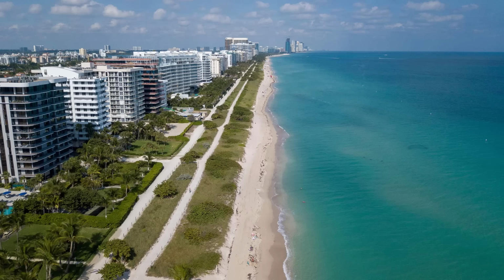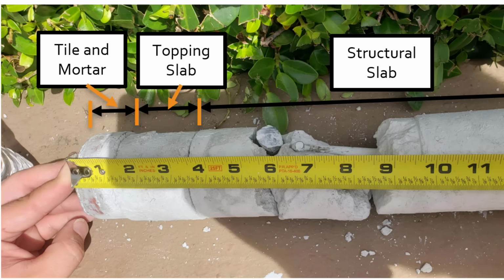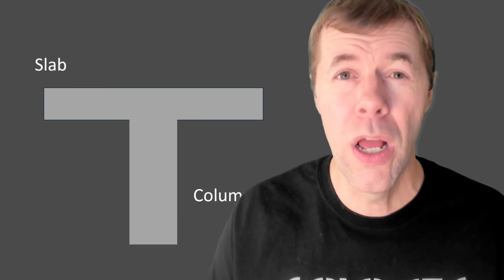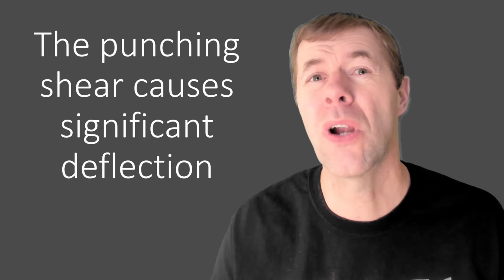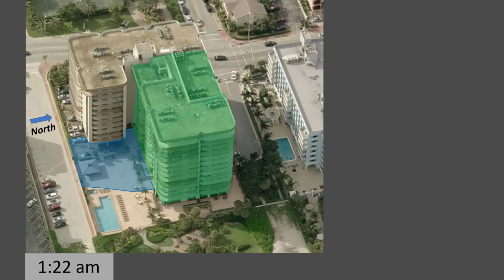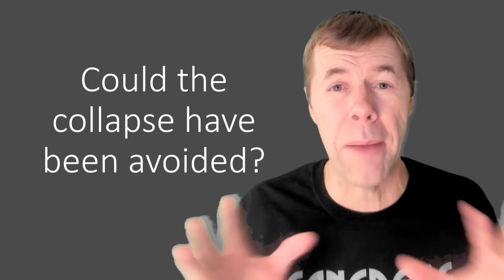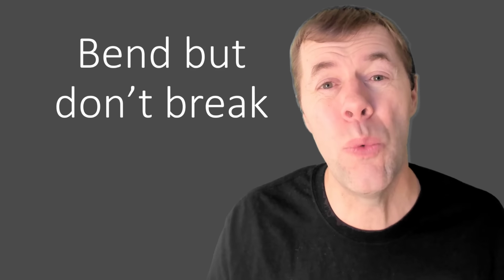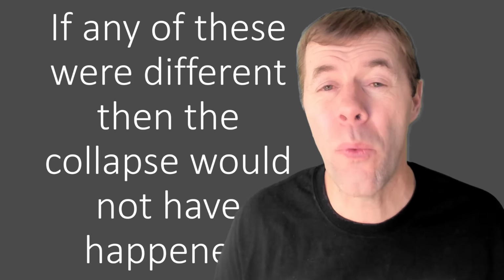Why did the Surfside Condo Collapse? (Miami Building Collapse)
This video discusses the Surfside Condo Collapse or the Miami Building Collapse from 2021.  The video summarizes a forensic analysis done by WJE, a firm that was hired to investigate the failure by the condo association.  Thank you to Matt Fadden and Gary Klein for sharing their work.